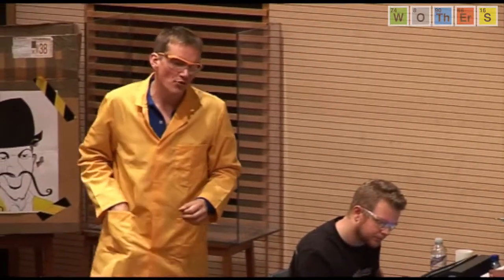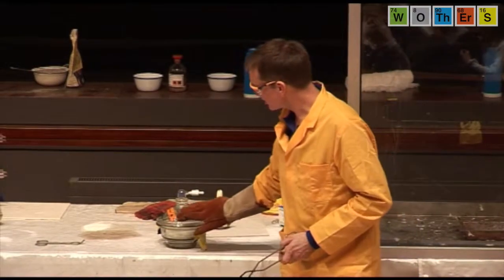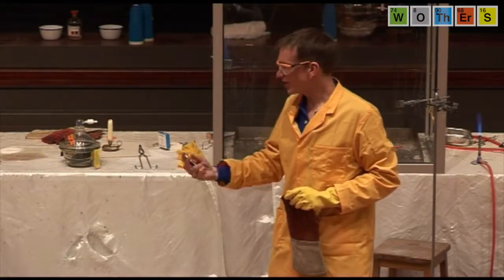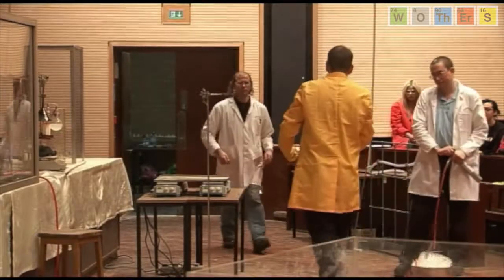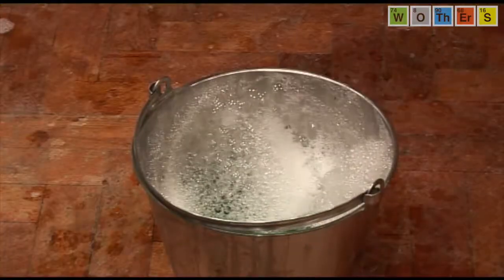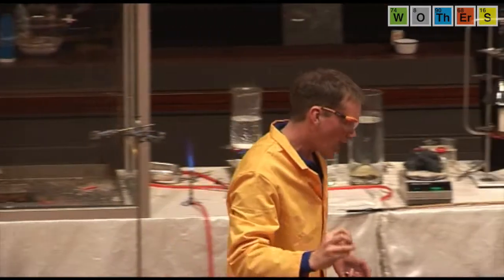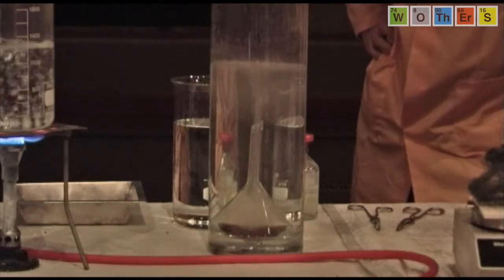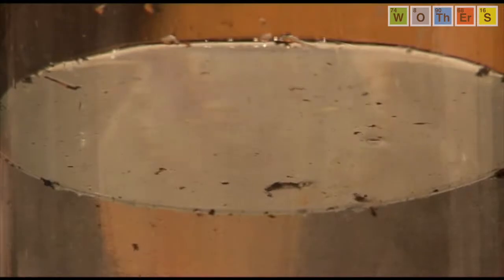Fire & Flame (2010): Spontaneous Combustion